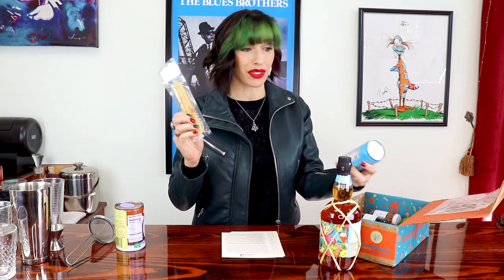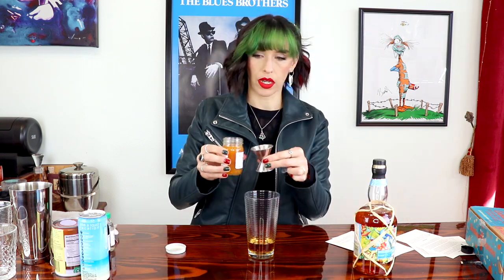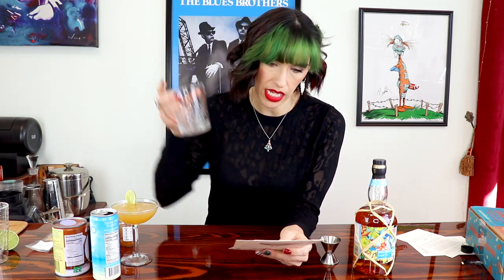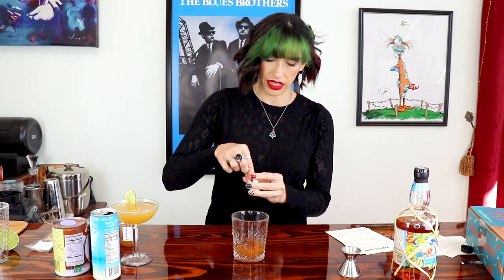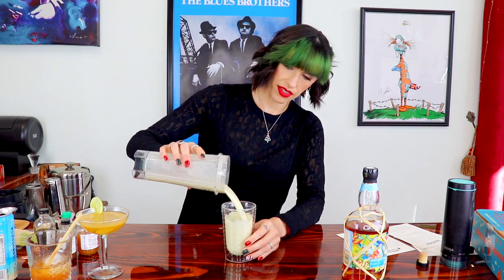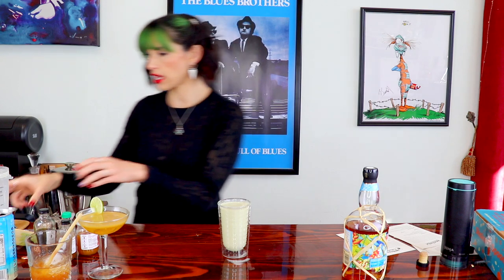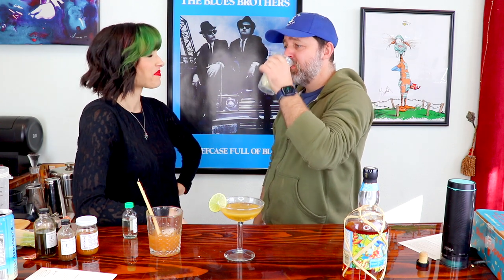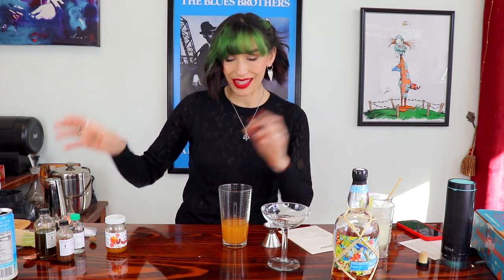Craft Cocktails Subscription Box | Shaker and Spoon Unboxing and Review | Rums of Origin 3 Box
Here are all the products mentioned in this video:
Rums of Origin 3
Deacachimba!
Kiss of the Oceans
Abukado Colada
PLANTATION ISLE OF FIJI RUM